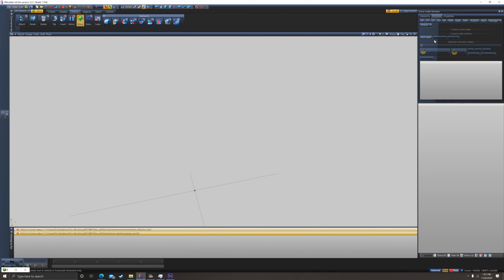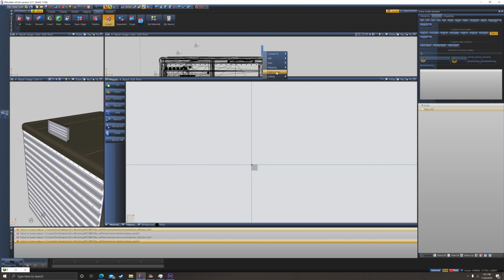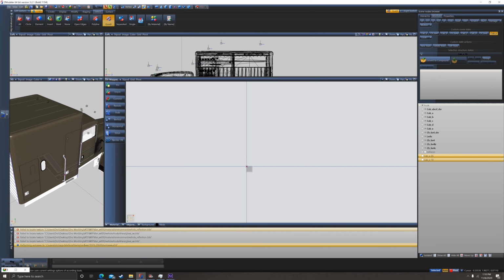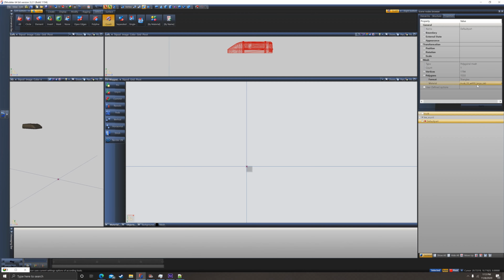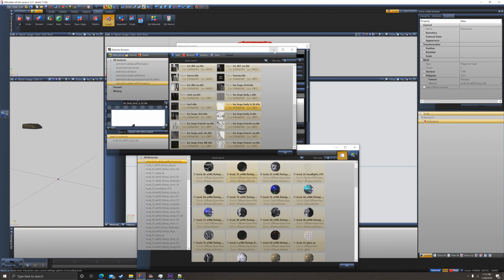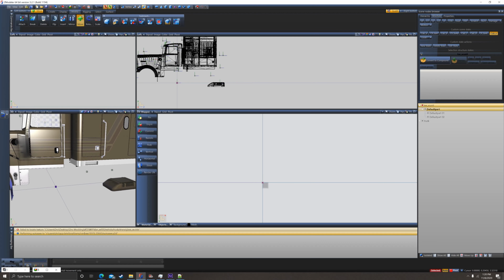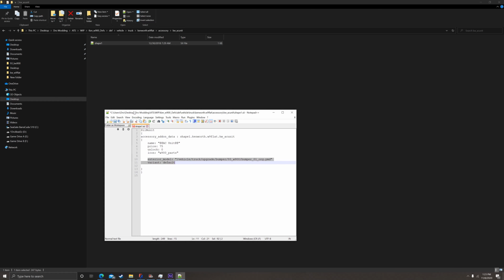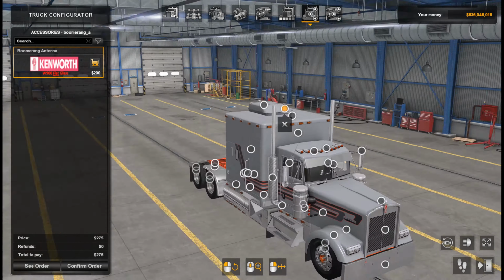ATS Tutorial | Removing Parts from a Truck and Making Them an Accessory | Zmodler3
In this video I will show you how to remove a part attached to a truck and make it an optional accessory. I figured I'd remove the top AC Unit. I also share some random information on how the game and Zmodler 3 works. I apologize in advance if you have trouble or can't understand me.  I'm not the best at tutorials and suck at explaining stuff. I don't know how to pronounce all the proper terminology so I don't even bother. Please leave feedback on how I can make these tutorials better. If you have any questions feel free to hmu.